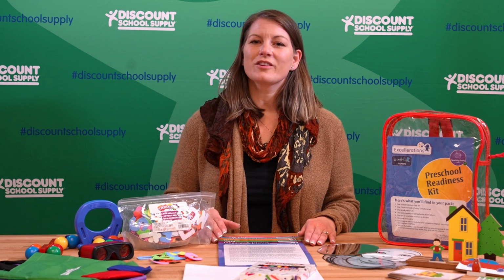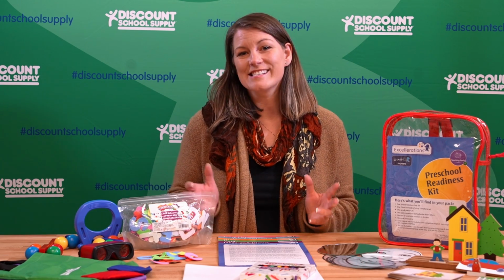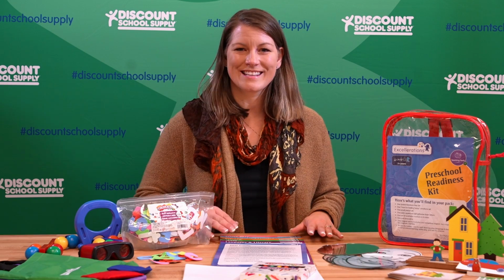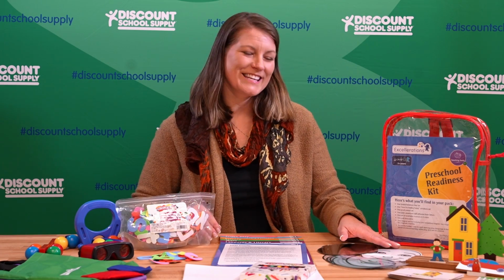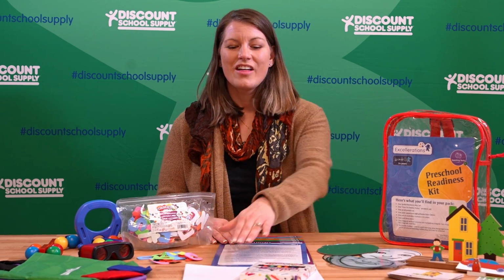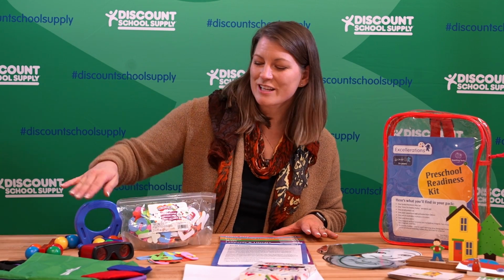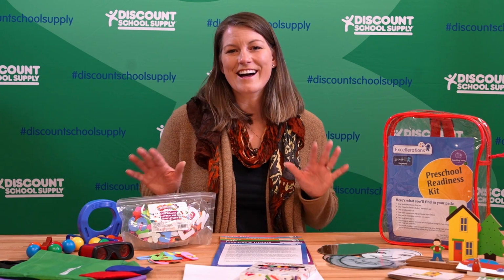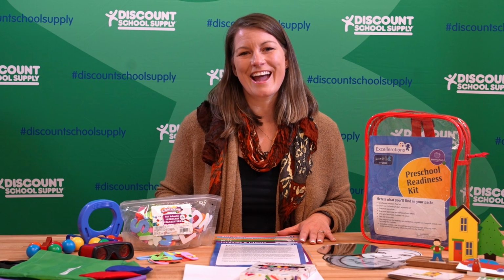Preschool Readiness Kit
Preschool Backpack Readiness Kit with 24 Cross-Curricular Learning Activities. A clear vinyl backpack is stuffed with games and fun learning activities designed especially for preschoolers. Activities focus on literacy and language, math, science, social-emotional learning, and gross motor skills. Preschoolers can learn the letters of the alphabet, explore the positions of objects, investigate magnetism, go on a nature hike, discover different emotions, and make waves with a parachute. Bilingual Activity Cards are tied to Head Start Learning Outcomes and provide background information and dozens of learning activities that are fun for everyone. Recommended for ages 3+. Components may vary.